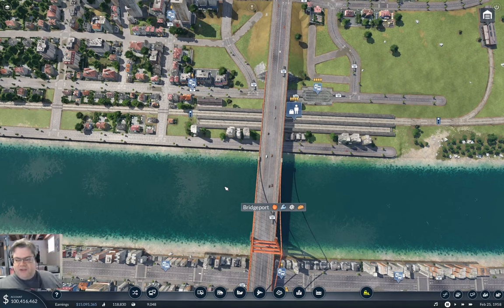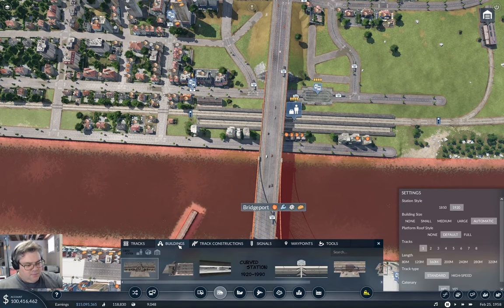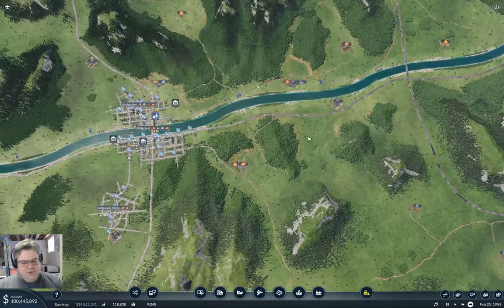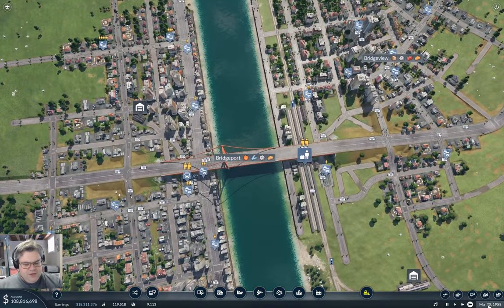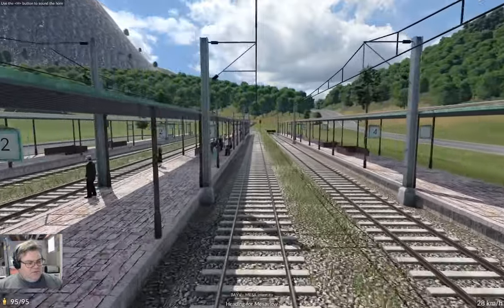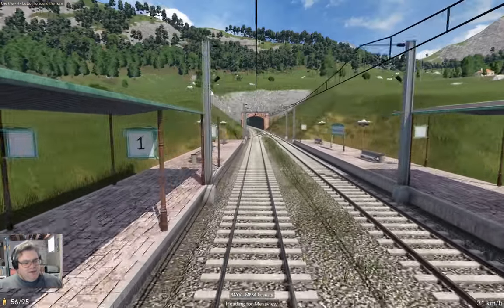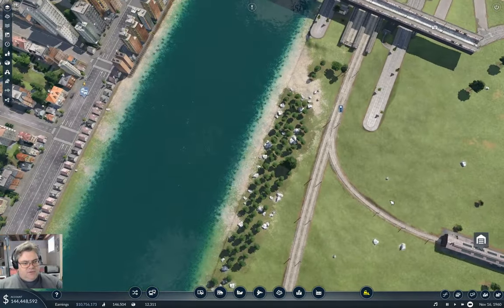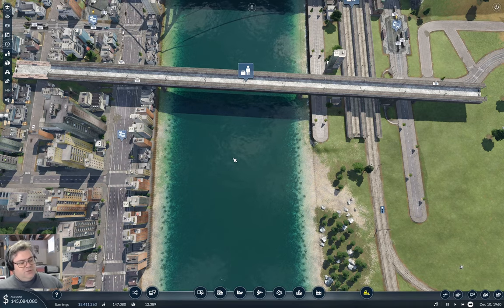Rivertop Station? | Flattop County 14 | Transport Fever 2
Extending the rail line further. Also, is that a station spanning the river?